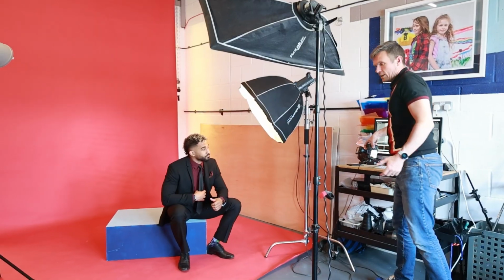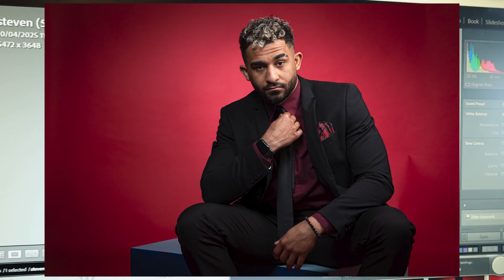4 Key Photography terms you NEED to know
4 Lighting Terms Every Photographer Should Know | Portrait Tutorial ft. Stephen Wolf

Want to take your portrait photography to the next level — but not sure where to start with lighting? In this clear, step-by-step tutorial, we break down four essential lighting terms that form the foundation of stunning portrait work. Featuring pro wrestler Stephen Wolf, this shoot is all about learning how to build a professional-looking image one light at a time.

Whether you’re a beginner or brushing up on fundamentals, this is a must-watch for understanding how each light in a multi-light setup plays a specific, creative role.

In this video, we explain:
🔦 Main Light – Your primary light source. We show you how to position and shape it to create depth, mood, and drama.

☁️ Fill Light – This softens shadows and evens out contrast. You'll learn when to use it and how to control it for a more natural or stylized look.

✨ Separation Light – Sometimes called a kicker or rim light, this one adds edge light to pull your subject off the background and create visual impact.

🎨 Background Light – Learn how lighting your backdrop can set tone, create mood, or add subtle gradients that elevate the whole shot.

We demonstrate how each light affects the final portrait, using simple setups and straightforward explanations that make these concepts easy to understand — and even easier to apply in your own work.

Shot on Canon gear, using the Canon R6, and powered by Elinchrom lights, this tutorial proves you don’t need a massive studio or expensive tools to create a clean, professional image. It’s all about knowing what each light does, and why you’re using it.

Stephen Wolf brings strength, intensity, and stage presence to this portrait session, making him the perfect subject to demonstrate how thoughtful lighting can highlight character, physique, and mood.

🎓 For more tutorials on light, posing, gear, and technique, head to NoFussMuss.com — photography education made simple, useful, and stress-free.